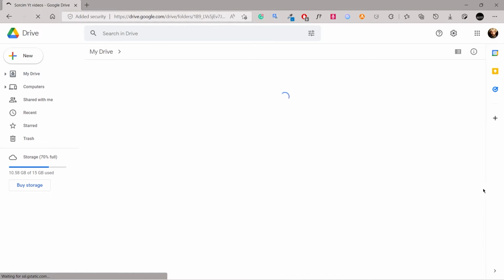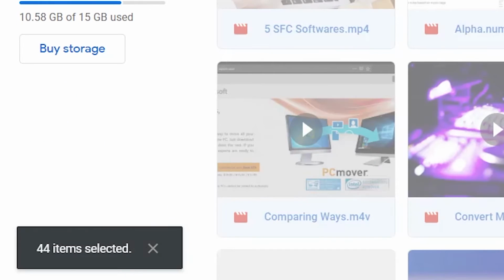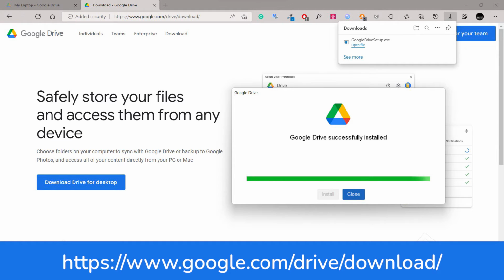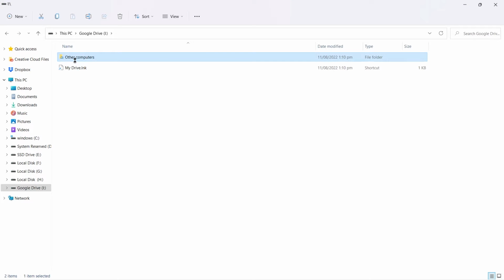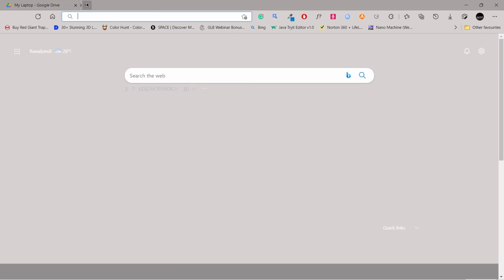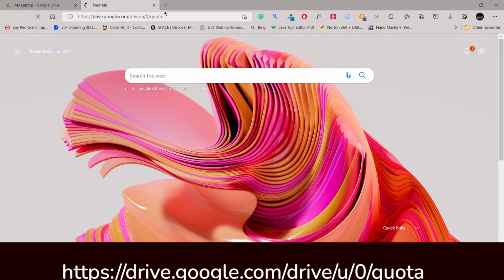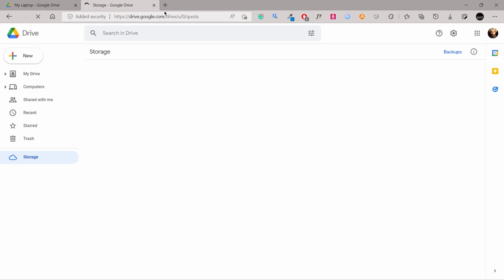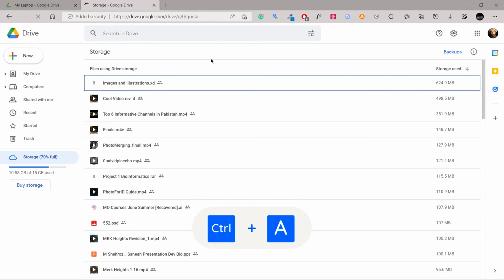Count Google Drive Files in Folders & Entire Drive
If you’re regularly using Google Drive for your school or work purposes, you might have wondered how to count the number of files in a folder.

Thankfully, that’s really easy.

First, open up your Google Drive.

Go to a folder to explore its files.

Press Ctrl + A.

You’ll get the file count at the bottom left.

There’s another way as well.

Install the Google Drive for Desktop.

Double-click the Google Drive icon in the File Explorer.

Right-click on a folder and select Properties.

You can see the file count info.

Get Information for the Entire Drive

All files in your Google Drive account will appear.

Press Ctrl + A.

The files count info will be displayed.